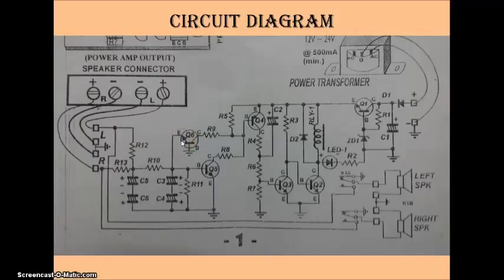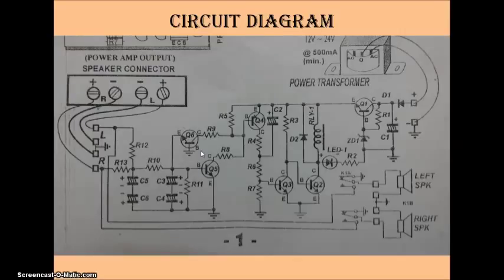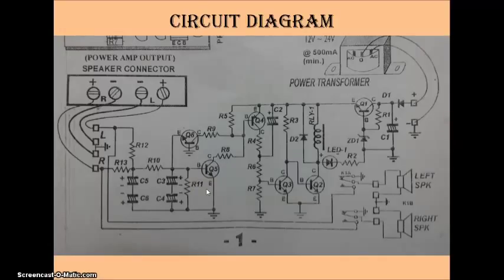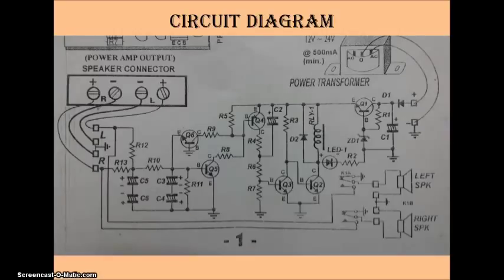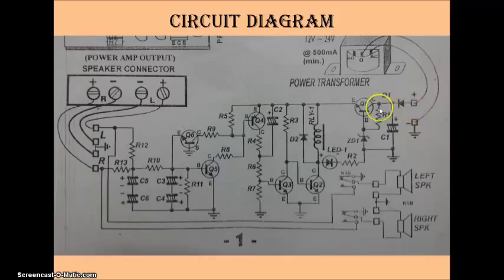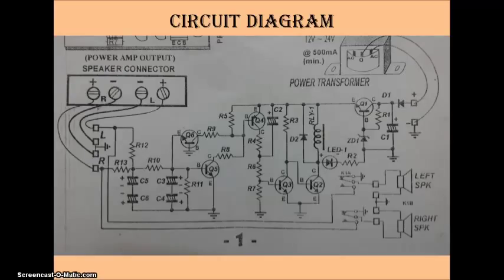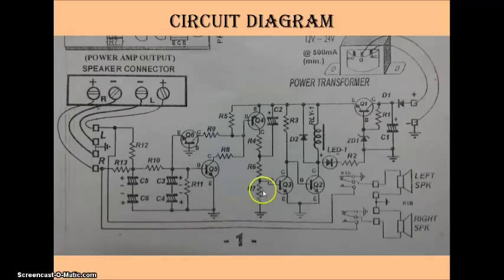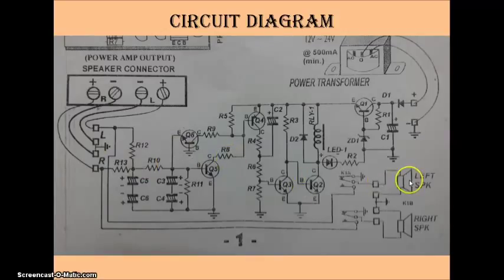SPEAKER PROTECTOR FOR POWER AMP AHMAD FAIZ BIN AHMAD YUSOF